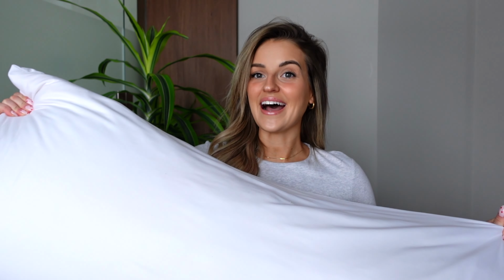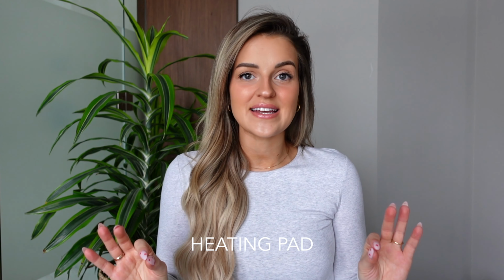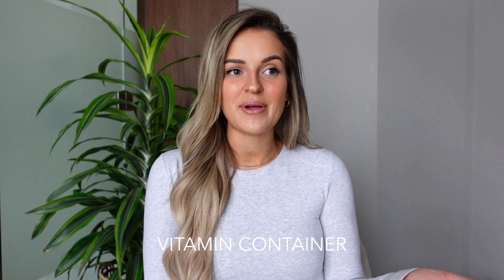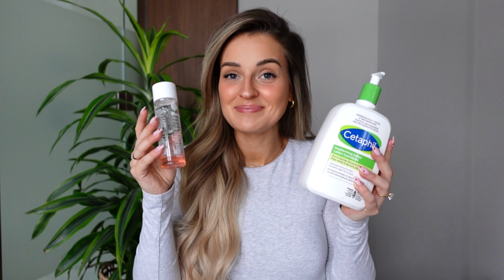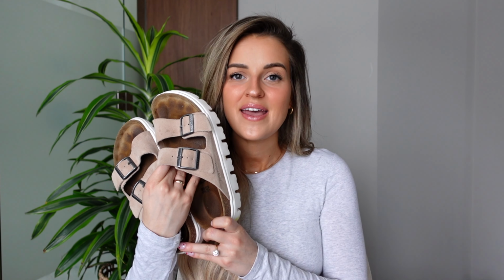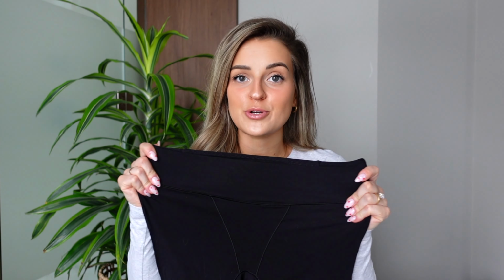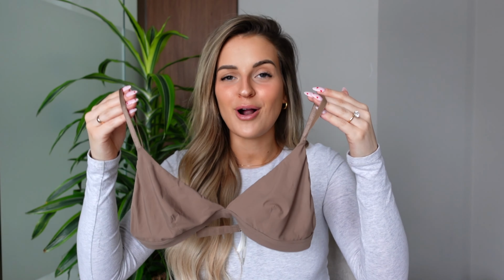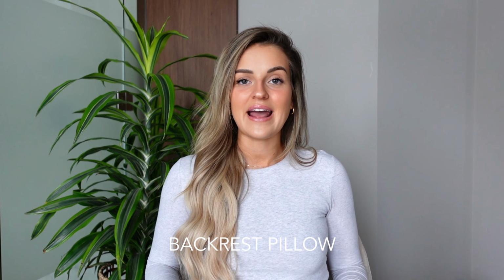Must Have Pregnancy *ESSENTIALS* | For All Trimesters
Hi! I am so happy you are here! 🫶 I wanted to share my must-have pregnancy items and other pregnancy essentials from my last 3 pregnancies! 🤍

Items Mentioned:

Body pillow
Heating pad
Vitamin container
Bio oil
Ugg slippers
Skims Triangle bralette
Skims plunge bralette

0:00 - Welcome
00:31 - Body pillow
1:50 Heating pad
2:38 - Prenatal vitamins
3:00 - Vitamin container
3:39 - Belly oil & lotion
4:31 - Supportive indoor shoes
5:40 - Sleep shorts
6:40  Comfy Bralette
7:40 - Water bottle
8:22 - Backrest pillow
9:05 - Stool
12:53 - Raspberry leaf tea
10:56 - “What to Expect” App